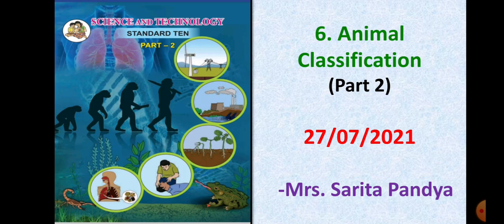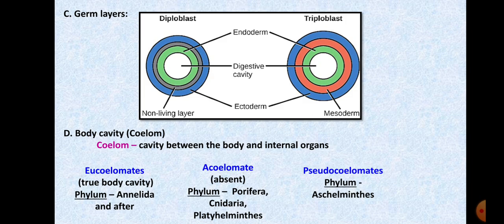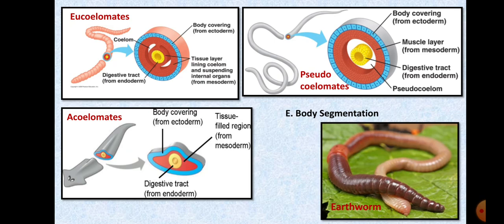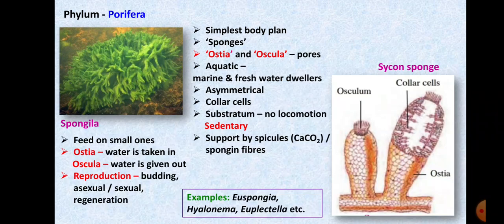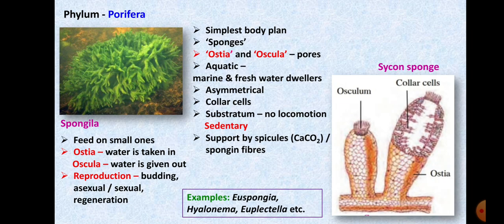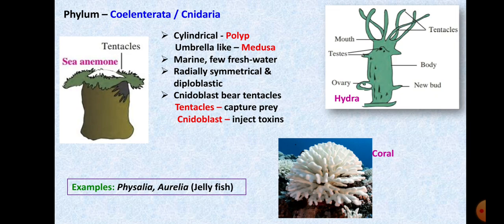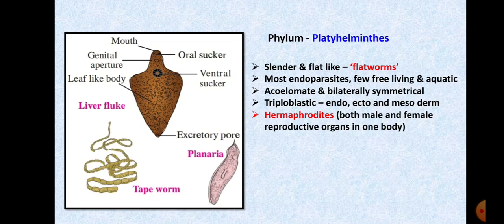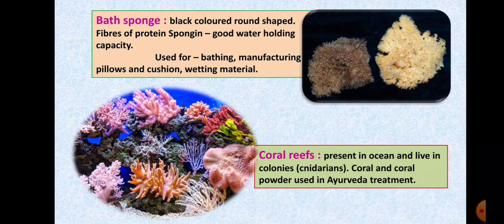Subject: Science and Technology II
L.no.6 Animal Classification (Part 2)